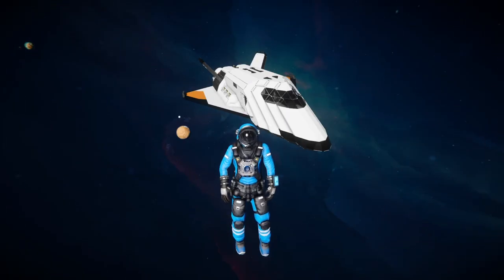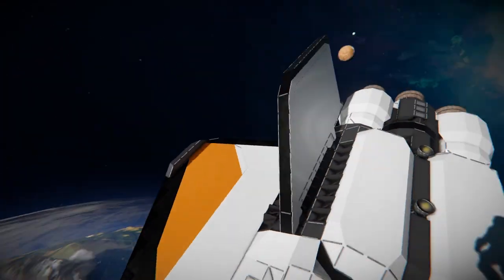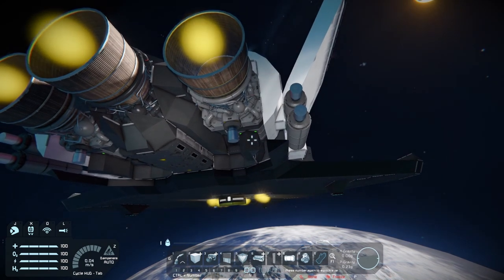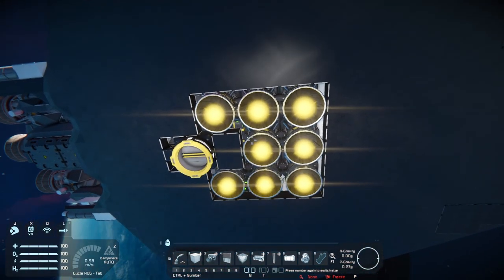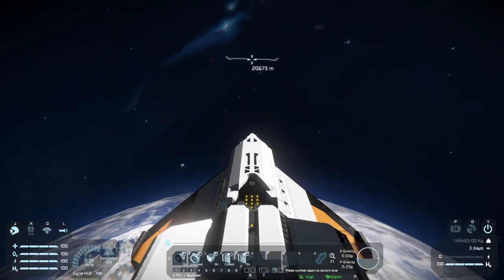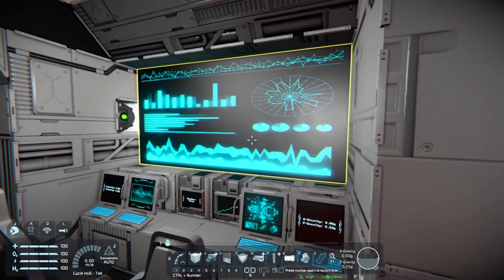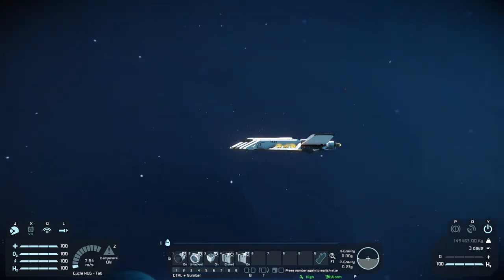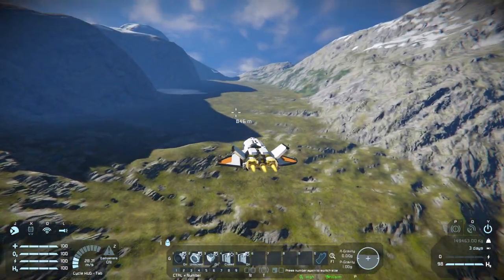Exodus Space Shuttle | Space Engineers ship review and crash